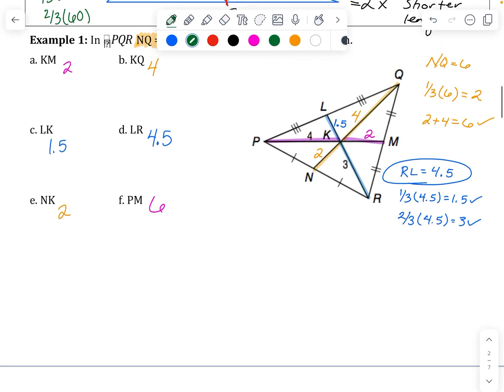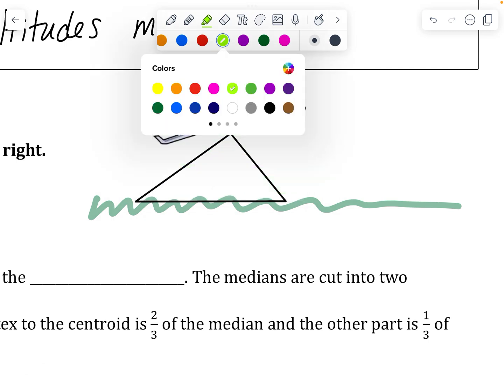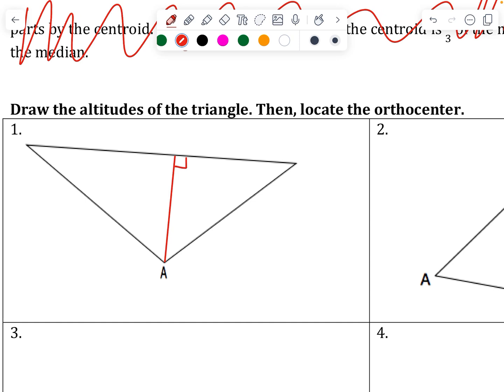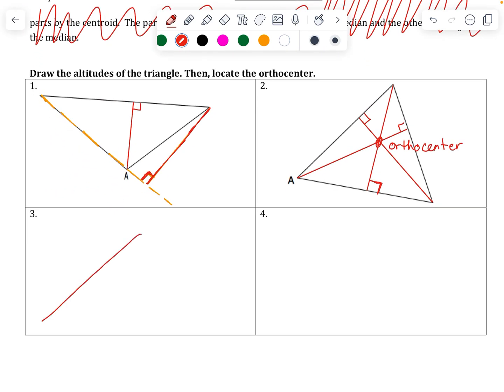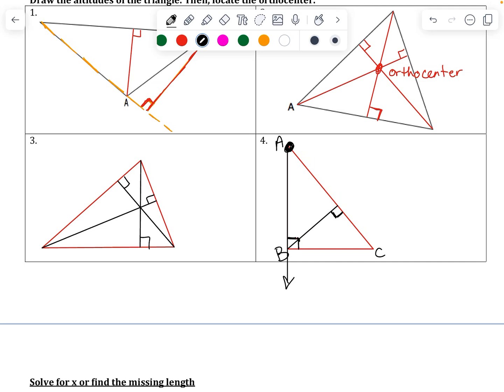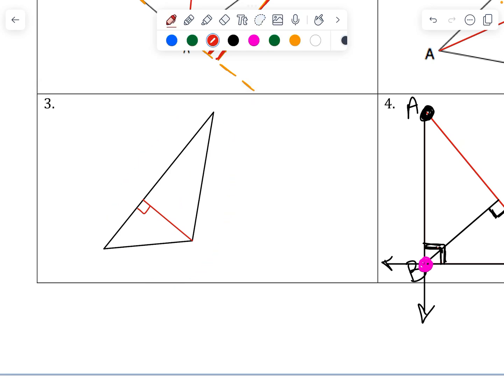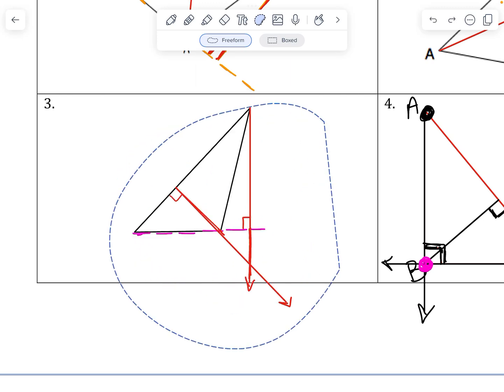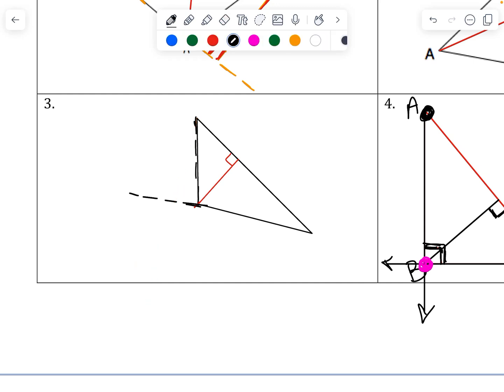Honors Geo 5.2 part 2 - altitudes and medians